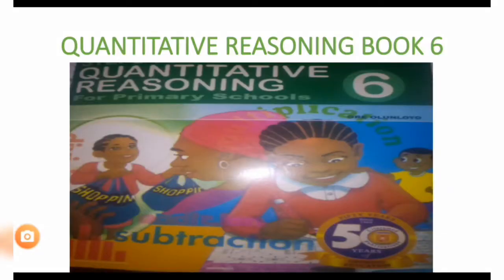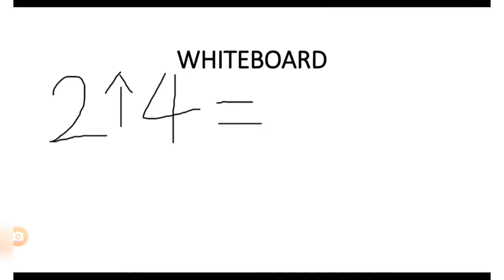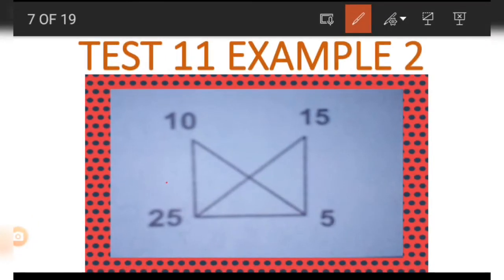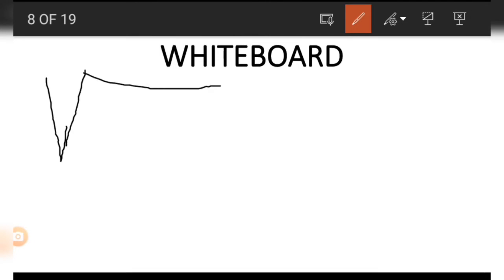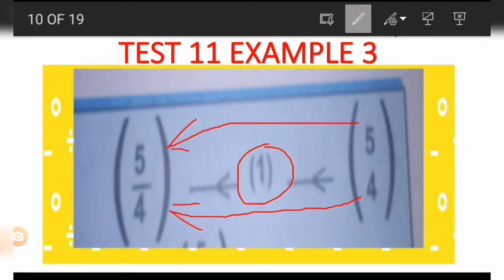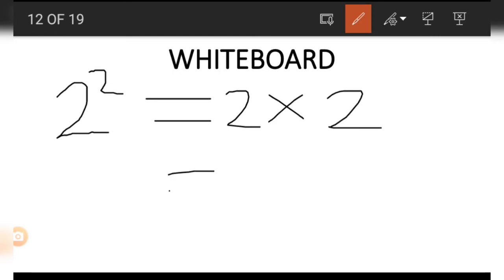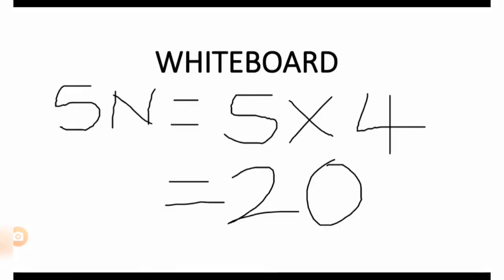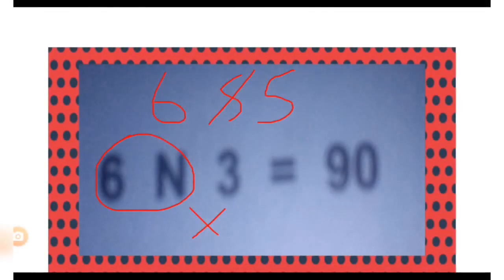QUANTITATIVE REASONING BOOK 6 TEST 11